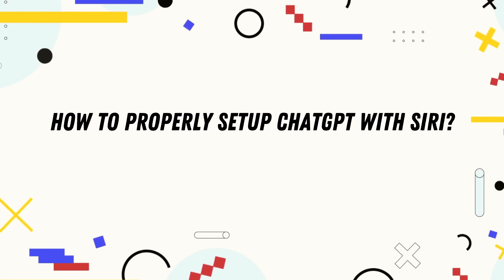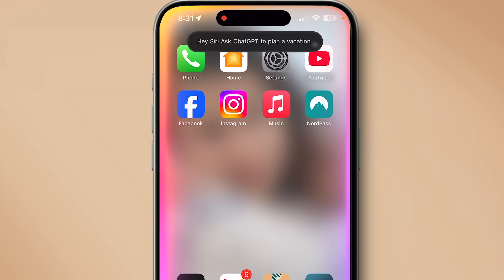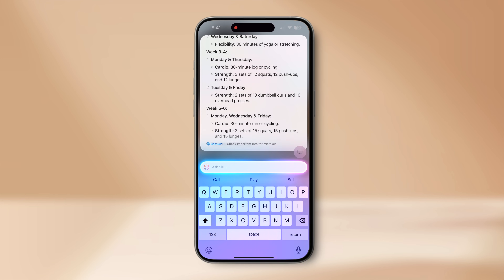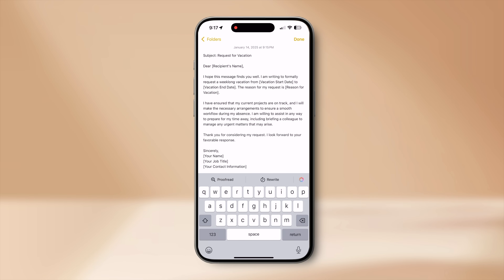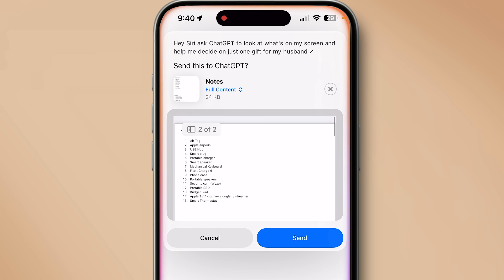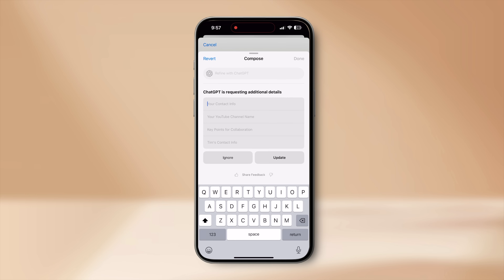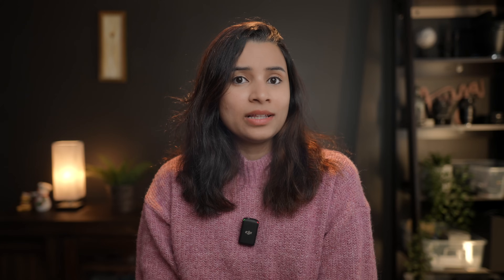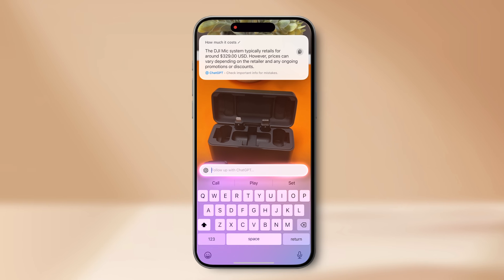ChatGPT + Siri Integration on iOS 18.2! - INSANE WAYS to use on iPhone!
With iOS 18.2, Apple introduces a groundbreaking integration between ChatGPT and Siri, unlocking powerful tools for productivity and creativity on iPhones. Learn how to set it up, maximize its potential, and why it’s a game-changer for iPhone users.

🔗 Chapters
0:00 - Intro
0:24 - Requirements for ChatGPT + Siri Integration
1:11 - Setting Up ChatGPT with Siri
2:31 - Basic Usage: Asking ChatGPT Through Siri
3:03 - Advanced Usage: Automatic Requests to ChatGPT
3:44 - Typing with Siri to Access ChatGPT
4:17 - Conversational Capabilities with Siri & ChatGPT
4:46 - Saving Responses to Apple Notes
6:01 - On-Screen Awareness with Siri & ChatGPT
7:43 - Writing Emails and Documents with ChatGPT
9:19 - Summarizing Files with ChatGPT in Notes & Mail
10:32 - Generating Images and Visuals Using ChatGPT
11:15 - Invoke Visual Intelligence
11:52 - Conclusion & Final Thoughts

Seamlessly ask Siri to fetch ChatGPT’s help for recipes, plans, and much more. Save responses directly to apps like Apple Notes. Use advanced features like file summarization, email drafting, and on-screen assistance.
Tap into ChatGPT’s creative potential with image generation right from your iPhone!

❤ Anjana